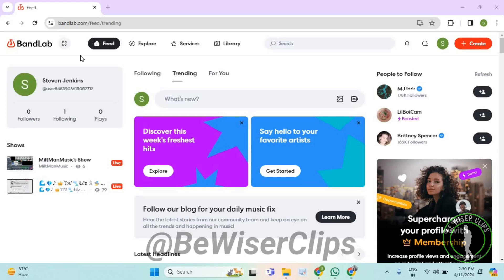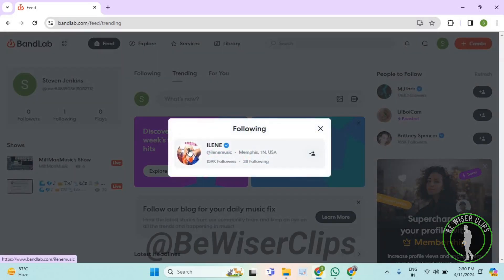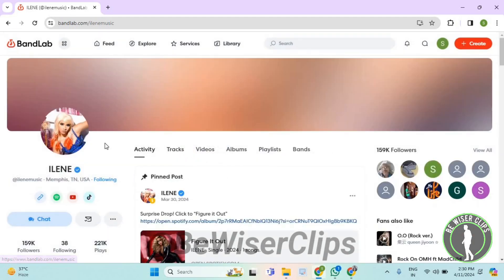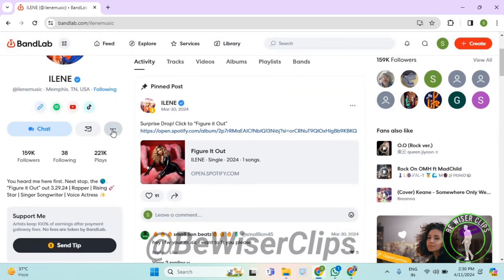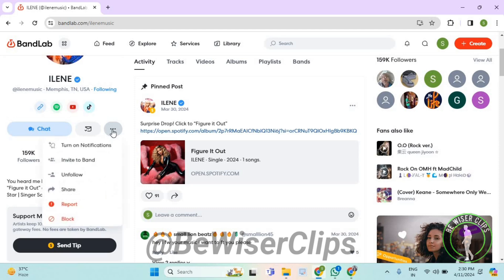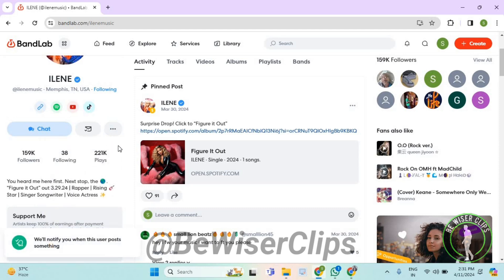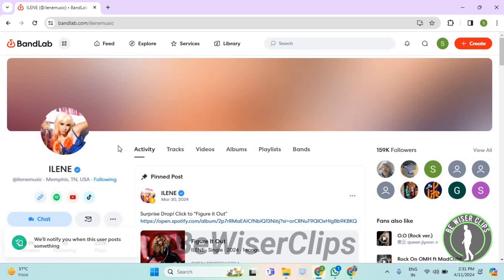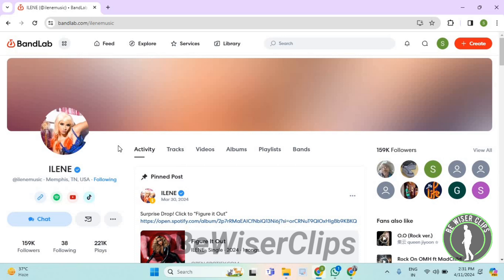How To Enable Creator Notifications BandLab Tutorials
This video shows you How To Enable Creator Notifications BandLab Tutorials Easily! Watch this Video till the end to learn How To Enable Creator Notifications BandLab Tutorials.

Were you able to figure out How To Enable Creator Notifications BandLab Tutorials? Share this with your friends who want To Enable Creator Notifications BandLab Tutorials.

Problem Solved in this Video-:

What Do you Think of How To Enable Creator Notifications BandLab Tutorials?